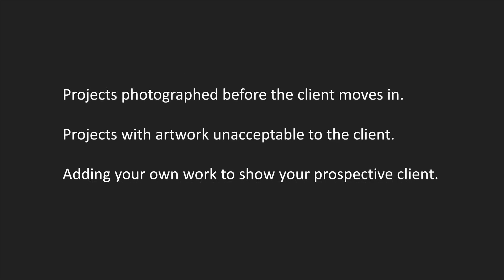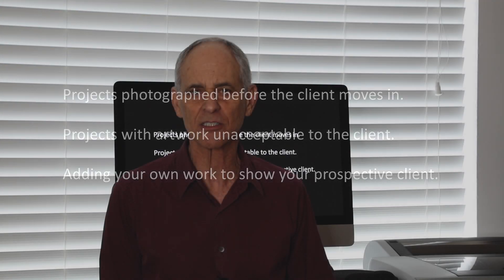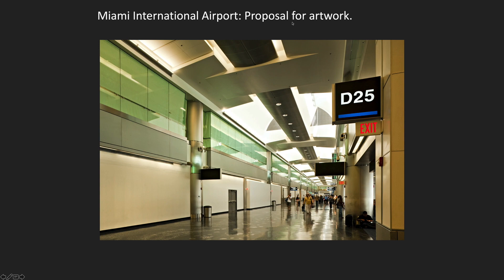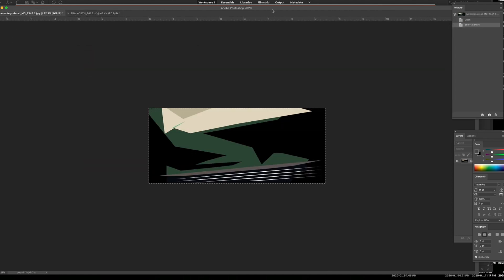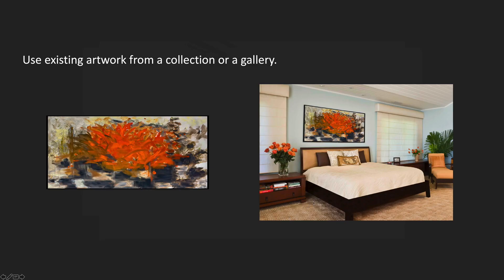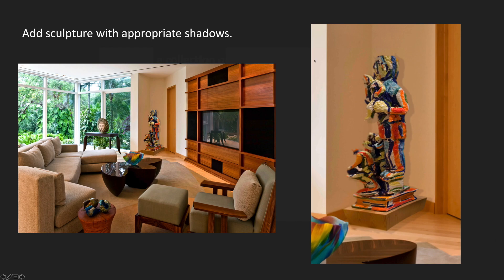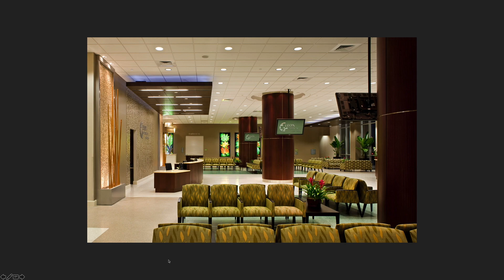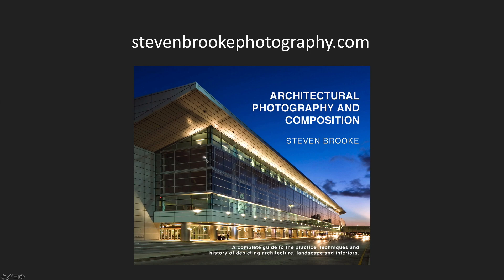Your Digital Art Gallery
When you have to photograph a protect before it’s totally finished, this technique will save your client the trouble of contacting galleries and installing artwork.
Using this simple workflow you can add any artwork to your projects (even your own art), change the shape and size of existing artwork, and add images to television screens.

A Complete Guide to the History, Practice and Techniques of Architectural Photography and Composition.
360 pages, over 300 photographs contained in this e-book.
Everything you need to start your own architectural photography practice or master your existing skillset.